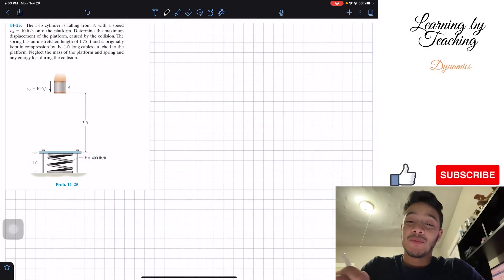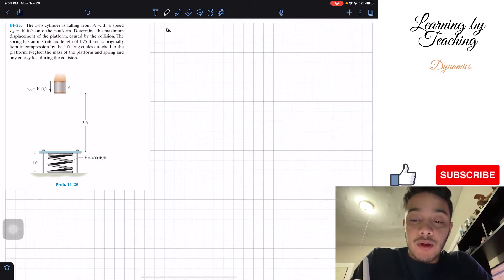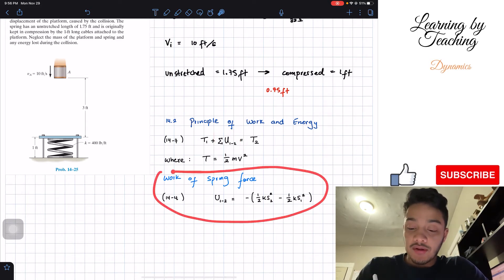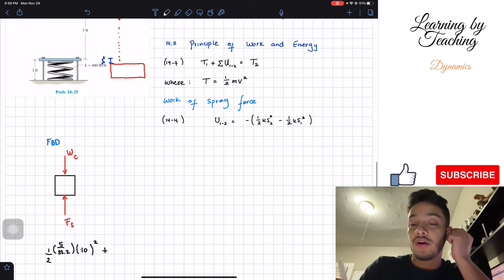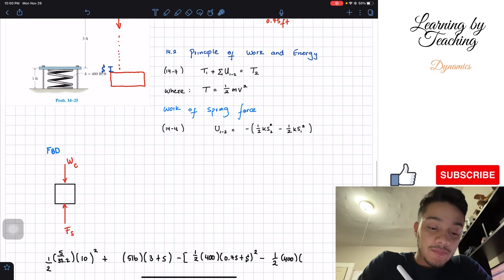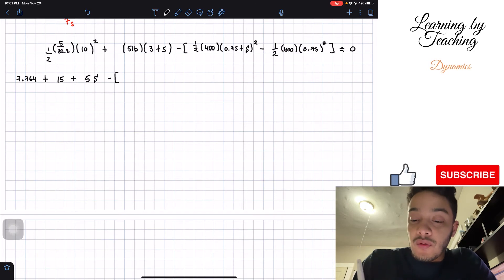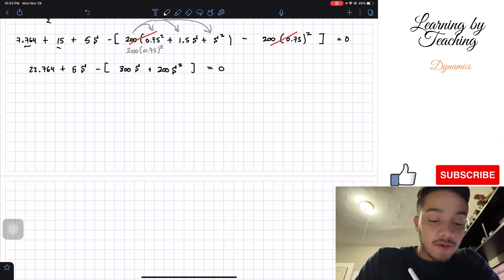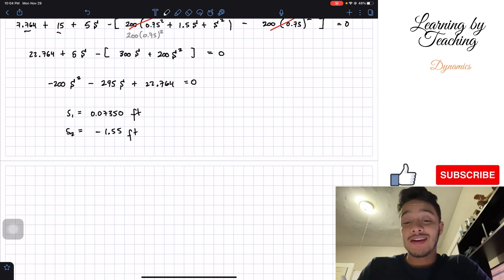Dynamics 14-25| The 5-lb cylinder is falling from A with a speed v = 10 ft/s onto the platform...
Question: The 5-lb cylinder is falling from A with a speed v = 10 ft/s onto the platform. Determine the maximum displacement of the platform, caused by the collision. The spring has an unstretched length of 1.75 ft and is originally kept in compression by the 1-ft long cables attached to the platform. Neglect the mass of the platform and spring and any energy lost during the collision.